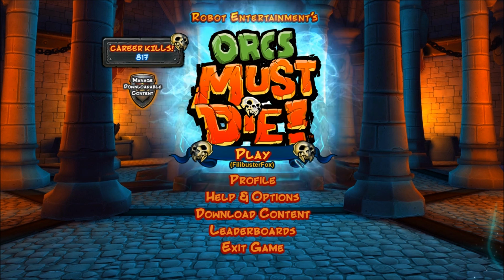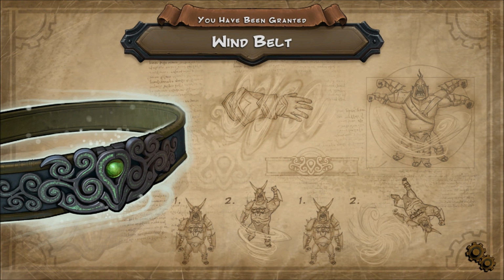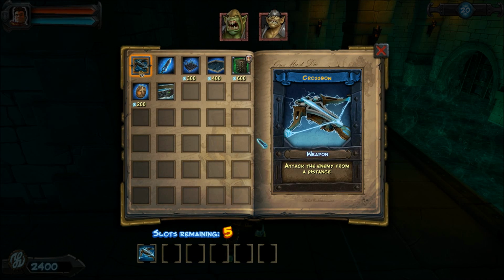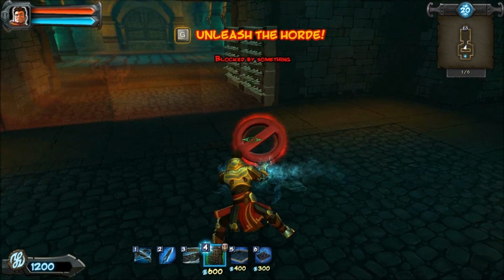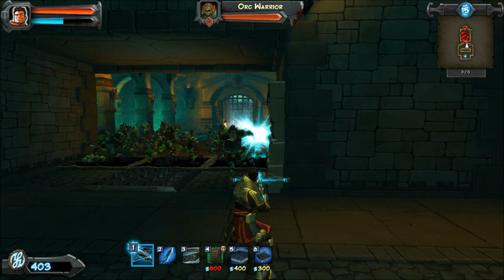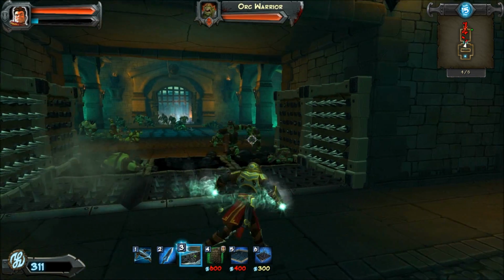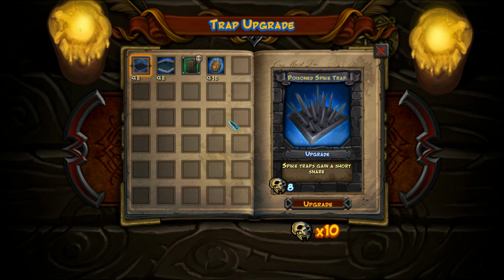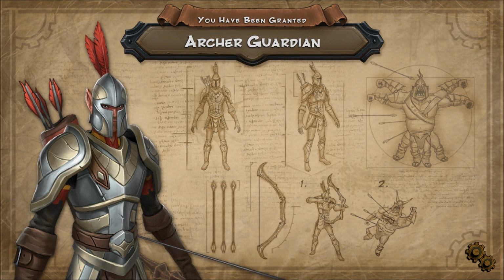Orcs Must Die! - FF Looks At (Part 1)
FilibusterFox looks at Orcs Must Die!  Fun.  In super-special 1080p (with some framerate lag).